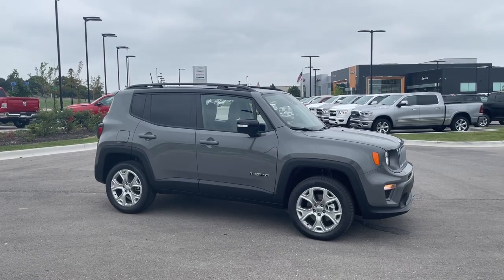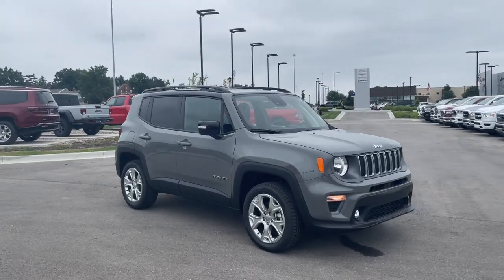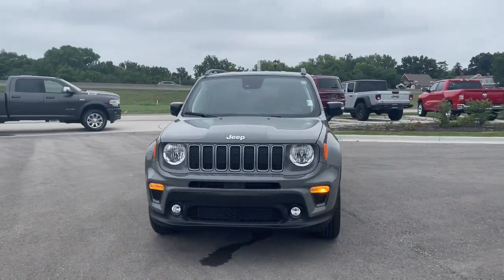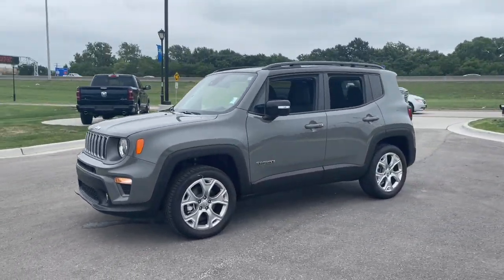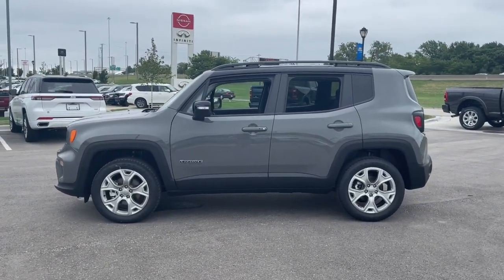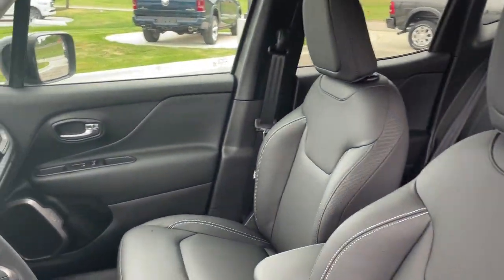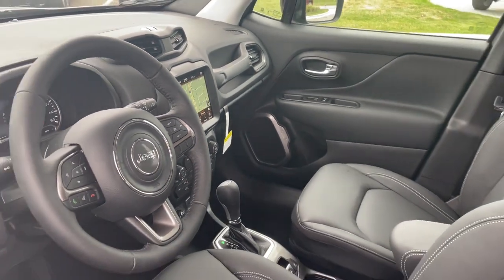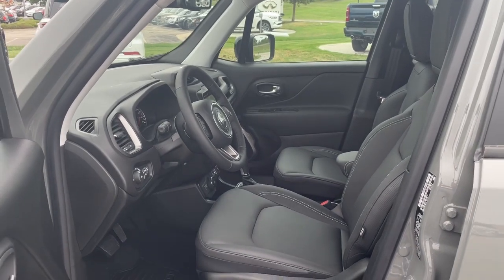2022 Jeep Renegade Overland Park, Lenexa, Shawnee Mission, Olathe KS, Kansas City, MO J230162A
Sting Used 2022 Jeep Renegade Limited 4x4  available in Overland Park, Kansas at Reed Chrysler Dodge Jeep Ram Overland Park. Servicing the Lenexa , Shawnee Mission, Olathe KS, Kansas City, MO area.

7020W Frontage Rd.

FUEL EFFICIENT 29 MPG Hwy/23 MPG City! Limited trim Sting exterior. CARFAX 1-Owner LOW MILES - 5723! Heated Leather Seats NAV Remote Engine Start Turbo 4x4 ENGINE: 1.3L I4 TURBO MAIR DI W/ESS TRANSMISSION: 9-SPEED 948TE AUTOMATIC... Alloy Wheels. KEY FEATURES INCLUDE: Navigation 4x4 Remote Engine Start Leather Seats Heated Driver Seat OPTION PACKAGES: TRANSMISSION: 9-SPEED 948TE AUTOMATIC (STD) ENGINE: 1.3L I4 TURBO MAIR DI W/ESS (STD). OUR OFFERINGS: ***Your VALUES DRIVEN Family owned dealership in the Heart of Johnson County*** .